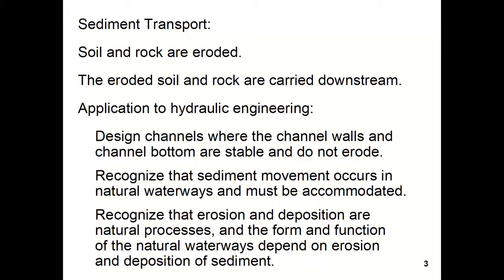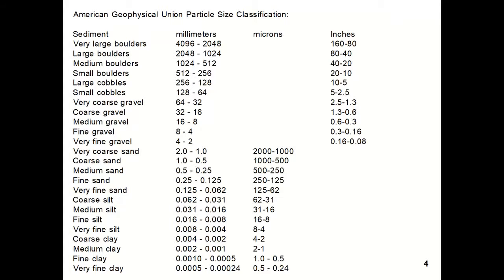ST-010 Sediment transport overview